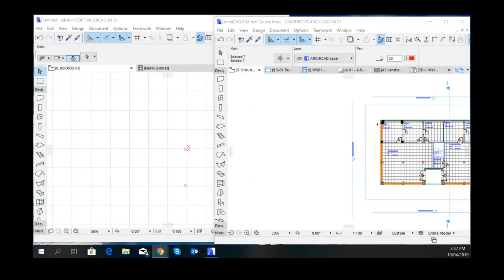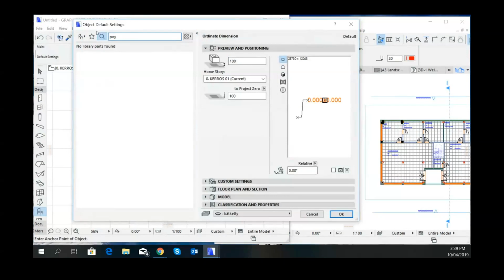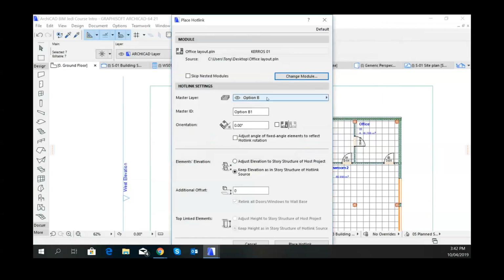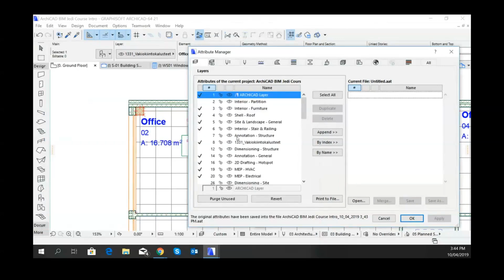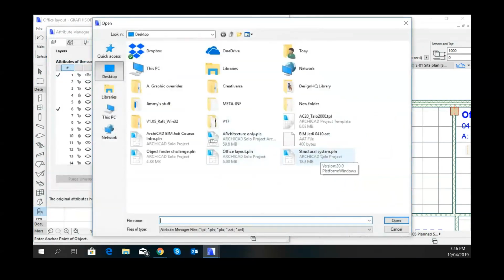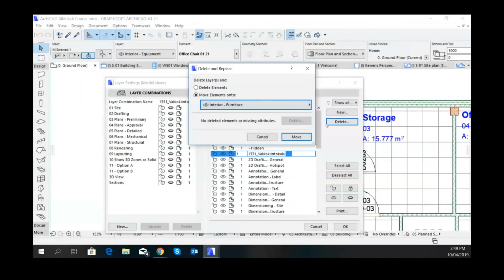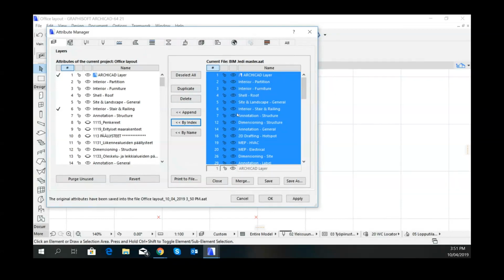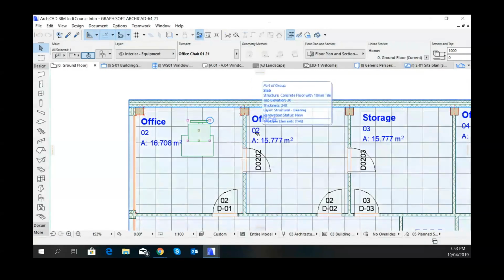190410 Attribute Management with Hotlinked Files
How to manage attributes in ArchiCAD when using Hotlinked files.